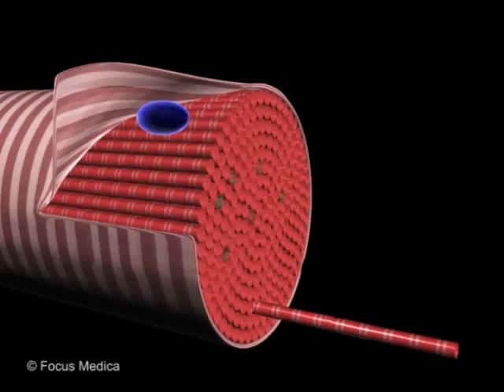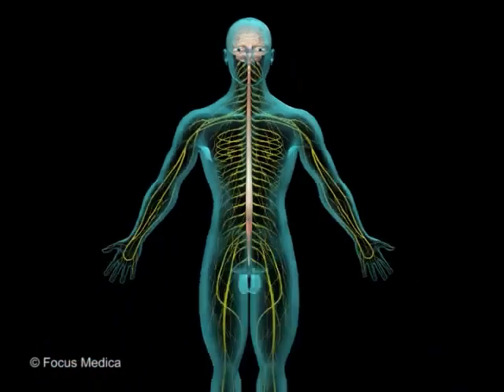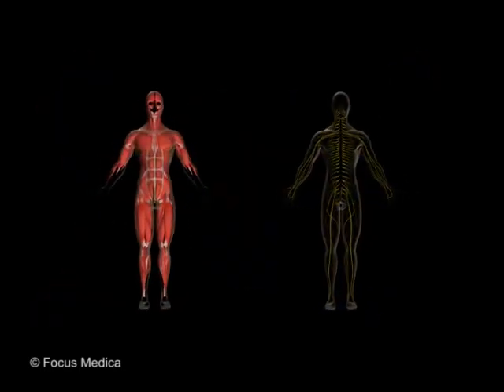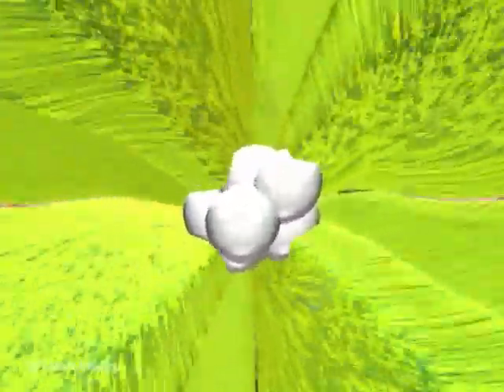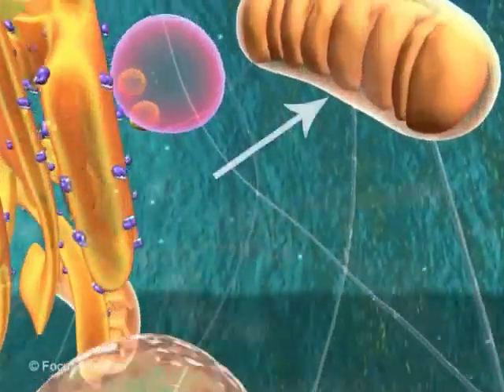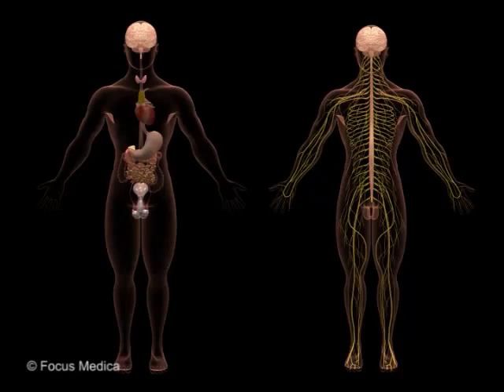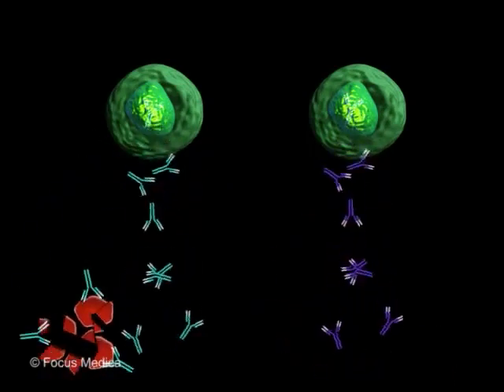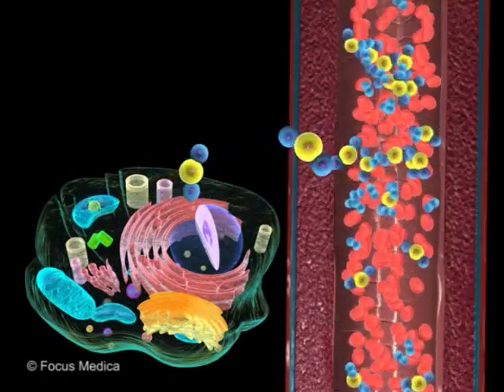Essential Atlas of Anatomy & Physiology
Watch this trailer on the next genre of, and the latest Virtual Animated Atlas from Focus Medica, the makers of Junior Animated Atlas of Human Anatomy & Physiology.

The Animated Essential Atlas of Human Anatomy & Physiology elucidates every major human system in 11 chapters. All the systems, their organs, structures and functions are graphically portrayed in over 200 minutes of animation with voice-over.

This user friendly virtual atlas makes understanding the intricate functioning of the human body so simple and effortless and is an INDISPENSABLE e-Learning tool for Nursing and Medical students.